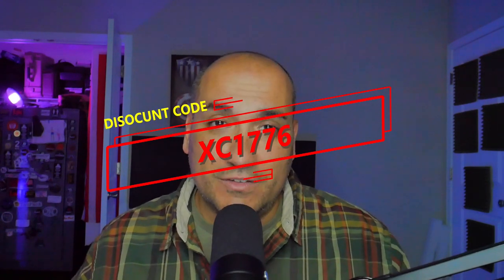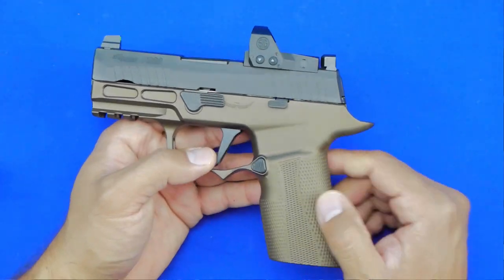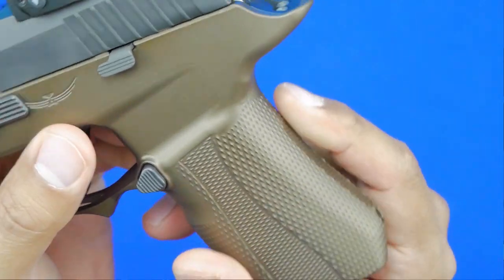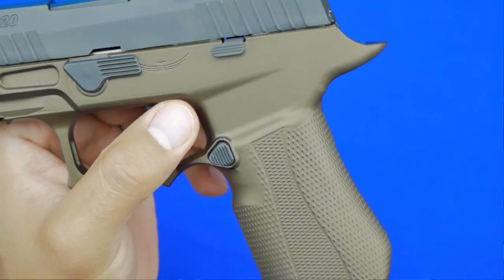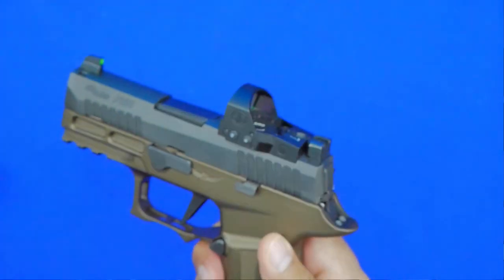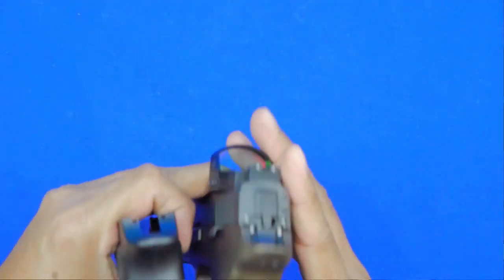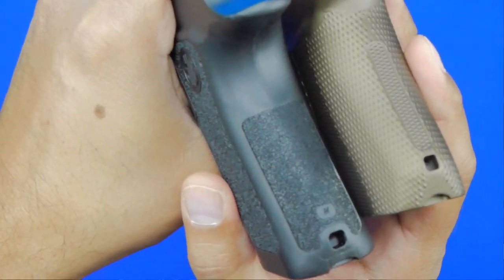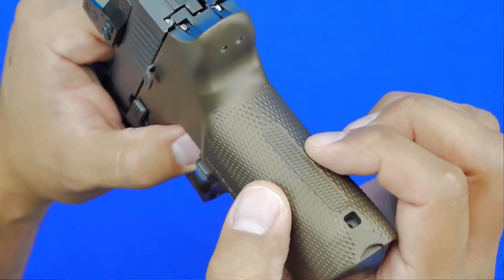Sig P 320 X Compact and Icarus Precision